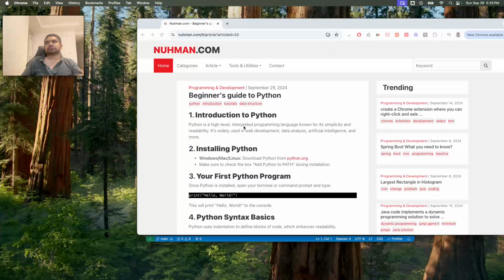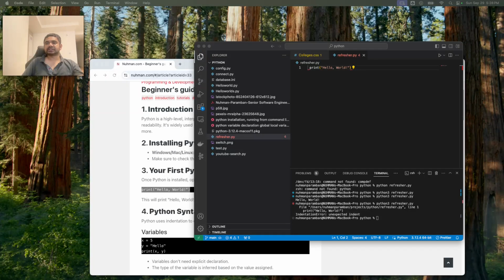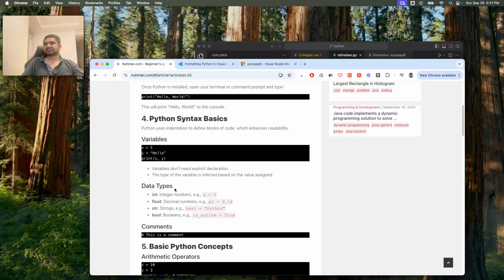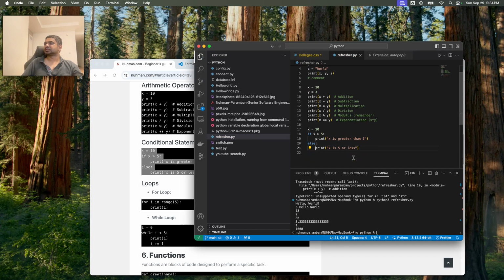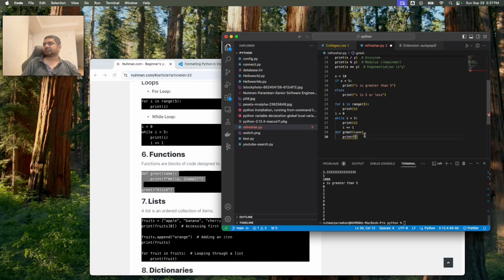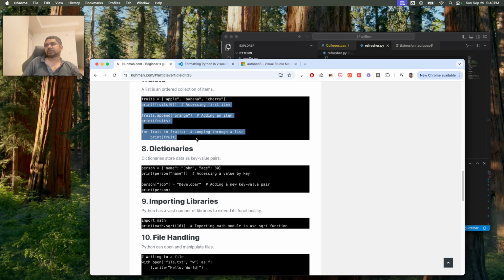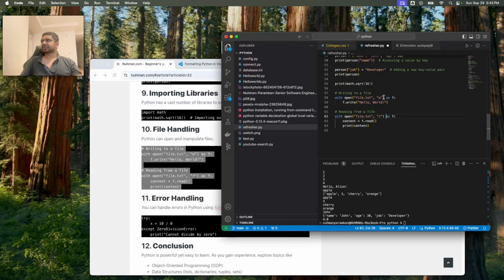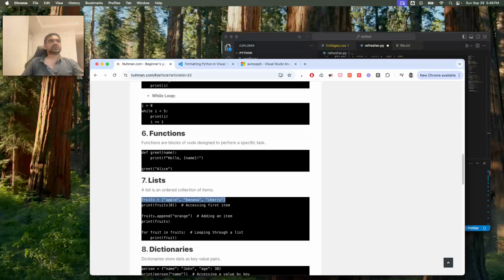Beginner's guide to Python - Introduction to Python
7. Lists
A list is an ordered collection of items.

print(fruits[0])  # Accessing first item

fruits.append("orange")  # Adding an item
print(fruits)

for fruit in fruits:  # Looping through a list
    print(fruit)
8. Dictionaries
Dictionaries store data as key-value pairs.

person = {"name": "John", "age": 30}
print(person["name"])  # Accessing a value by key

person["job"] = "Developer"  # Adding a new key-value pair
print(person)
9. Importing Libraries
Python has a vast number of libraries to extend its functionality.

import math
print(math.sqrt(16))  # Importing math module to use sqrt function
10. File Handling
Python can open and manipulate files.

with open("file.txt", "w") as f:
    f.write("Hello, World!")

with open("file.txt", "r") as f:
    content = f.read()
    print(content)
11. Error Handling
You can handle errors in Python using try-except blocks.

try:
    x = 10 / 0
except ZeroDivisionError:
    print("Cannot divide by zero")
12. Conclusion
Python is powerful yet easy to learn. As you gain experience, explore topics like:

Data Structures (lists, dictionaries, tuples, sets)
Python libraries such as NumPy, pandas, Flask, Django
13. Resources for Learning
Official Python Documentation
Codecademy Python Course
Real Python